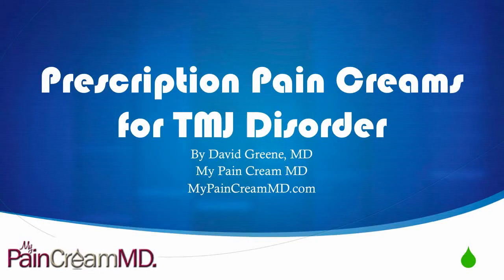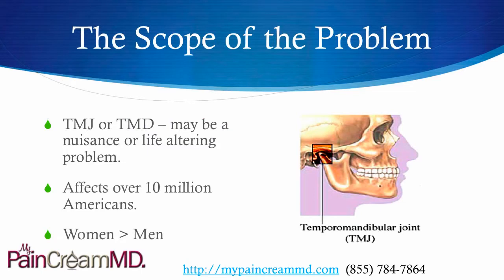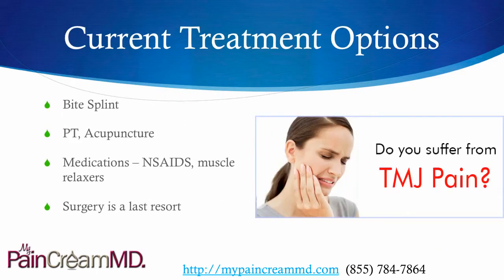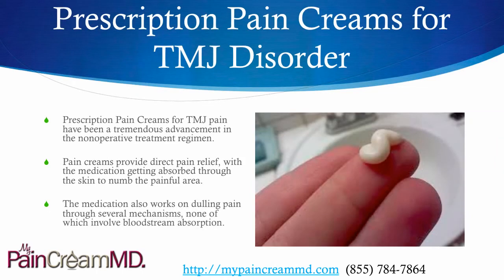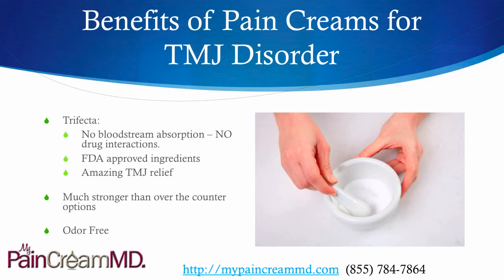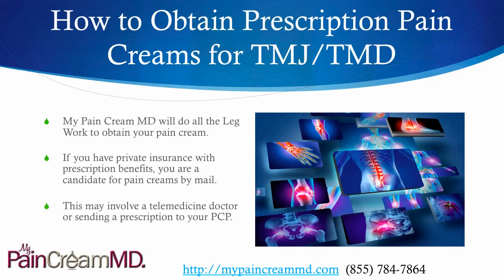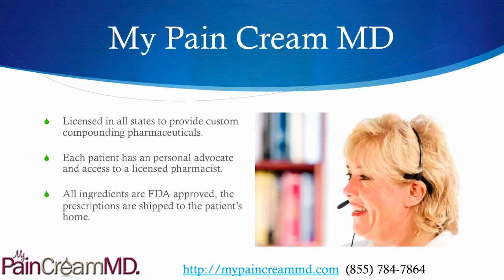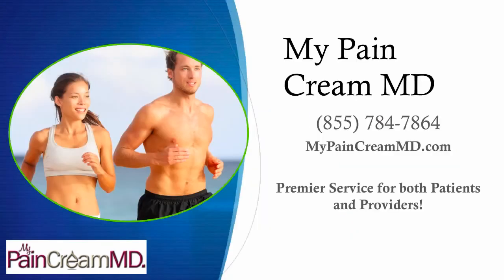Pain Cream for TMJ Disorder from My Pain Cream MD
Topical prescription pain creams allow individuals to obtain pain relief for TMJ disorder, without the annoying side effects of oral medications.
My Pain Cream MD offers telemedicine consultations to obtain the prescriptions so you don't even have to leave your house!